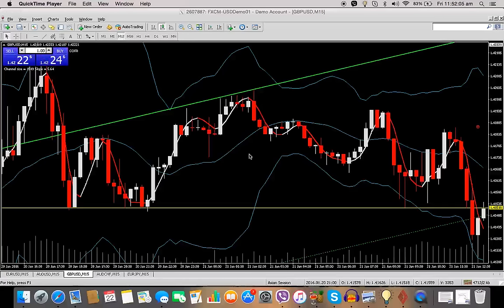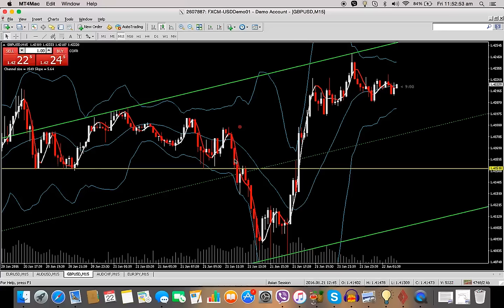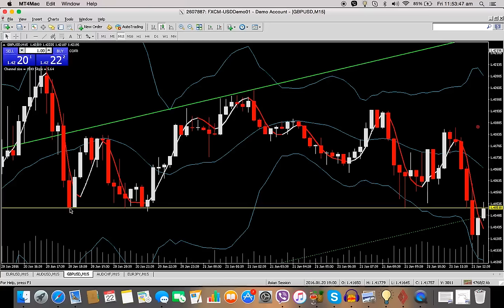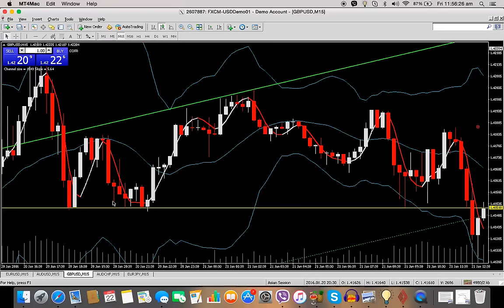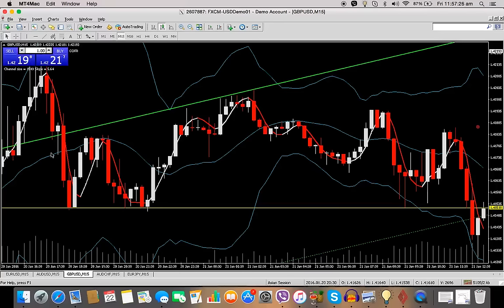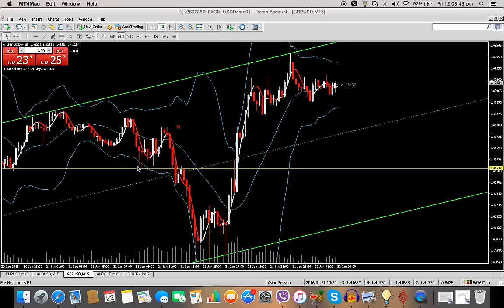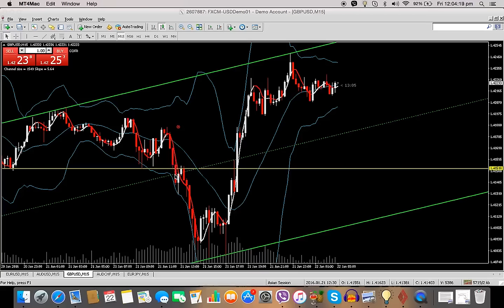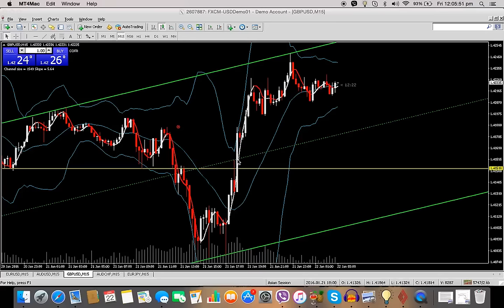Update on 'How I trade' Part two. Some Clarity.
This is a slight update on how I trade part two.